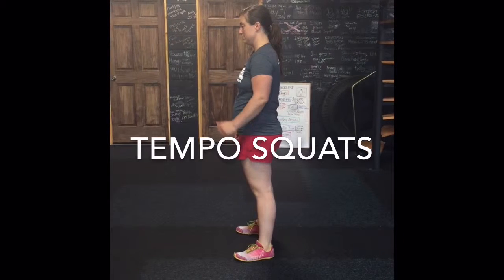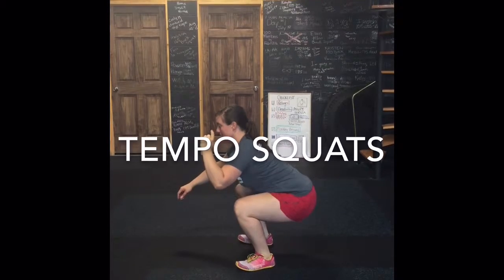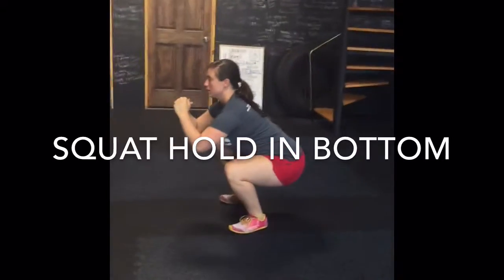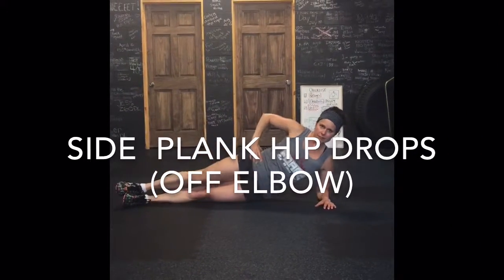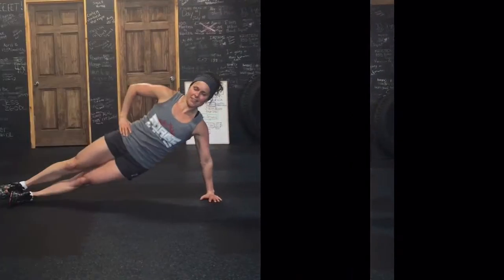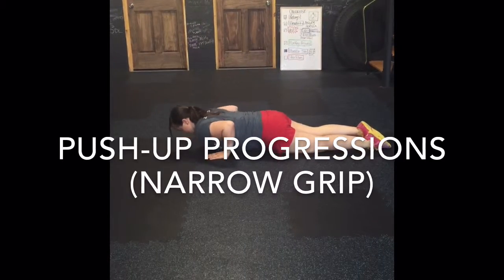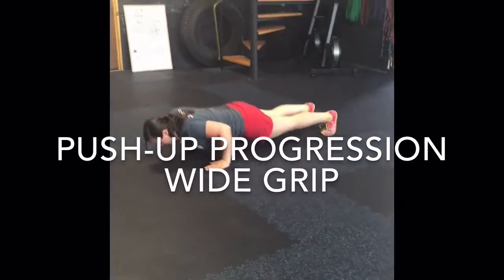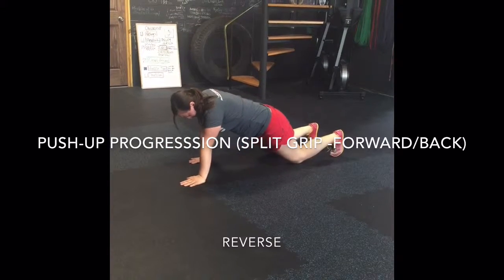Workout 2 Strength